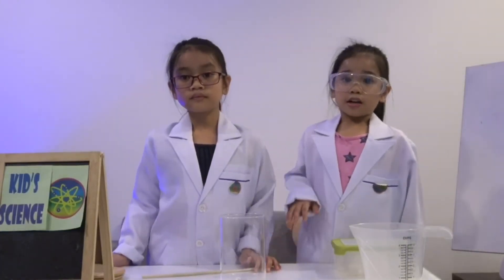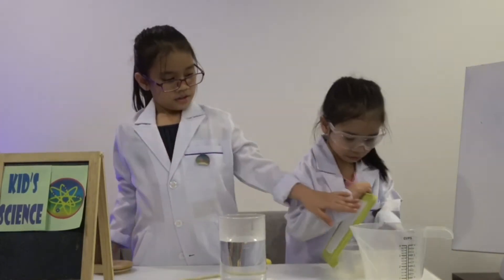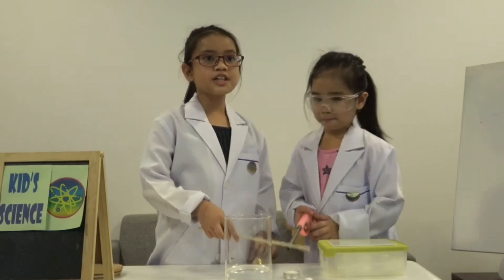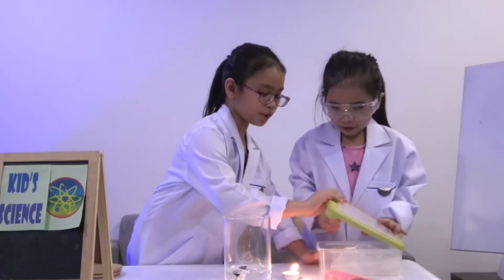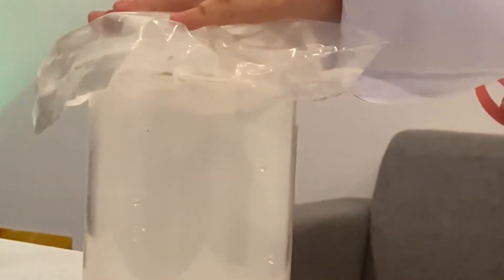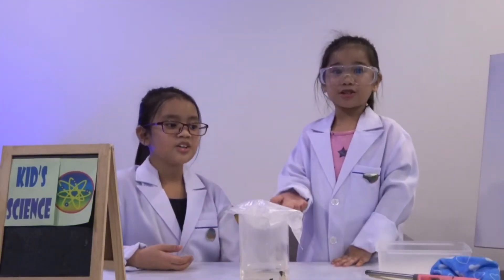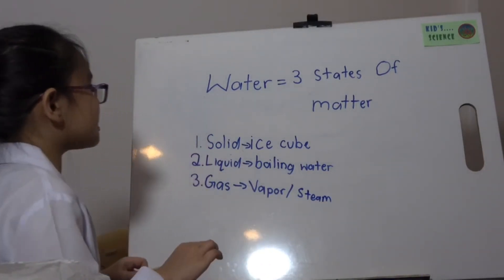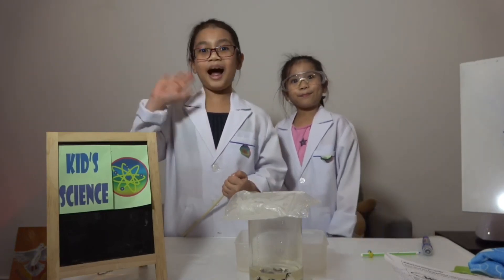CLOUD IN A JAR | Science Experiment #2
Please look out for Science Experiment every Tuesday ^_^

Cloud In A Jar Experiment

Pour 1 cup of hot boiling water into a glass jar. After a minute take out most of the water leaving a small amount in the container. Light up the match stick and drop onto the jar. Place a pack of ice cube on top of the lid of the jar. Watch the top of the jar carefully and you will see a cloud begin to form. After observing the cloud in the jar, remove the lid and watch the cloud escape out of the jar.